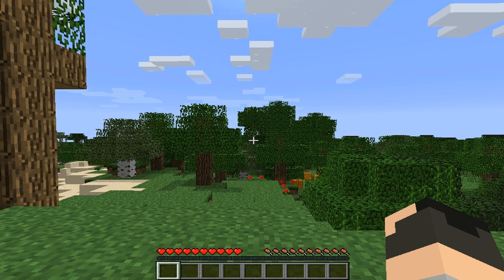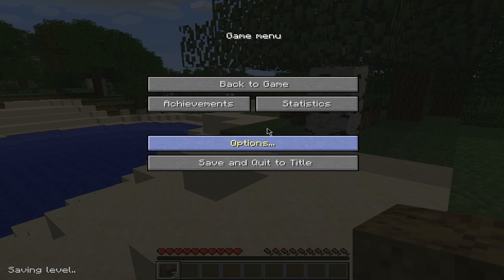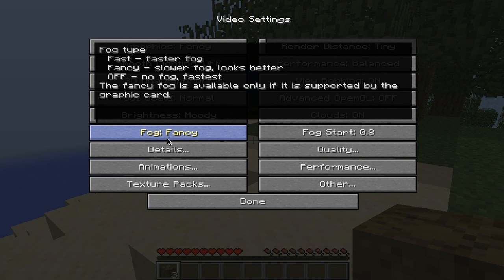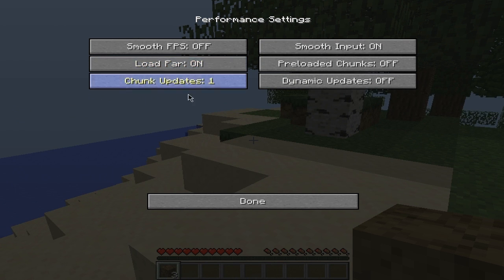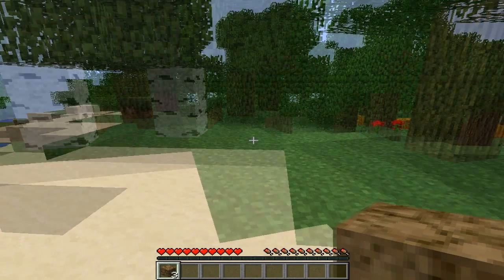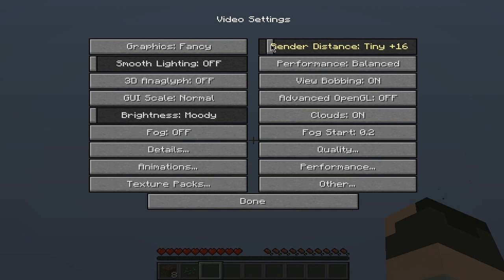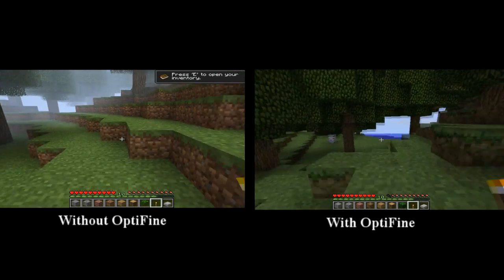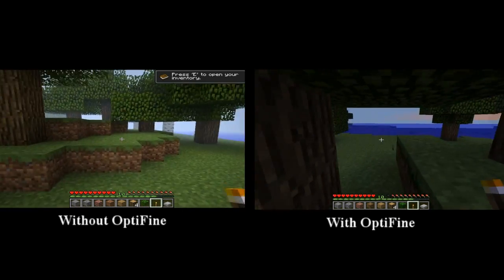How to reduce Minecraft Lag (OptiFine)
Hey guys I decided to make a videos showing how the mod Optifine can help you reduce lag on minecraft. Not a lot of people know about this mod so I thought I should show you it. This mod basically helps you turn off things that might help reduce lag and it adds more render settings to match your computer. I hope this helps, and if you have a computer with 2GB ram you probably need to update to a 4GB RAM.

Comment, like, sub if you like?